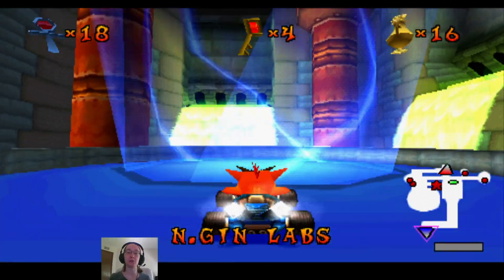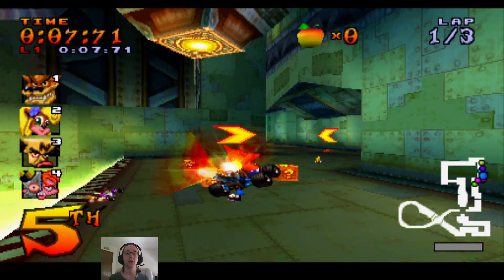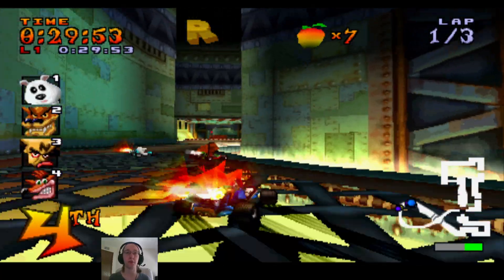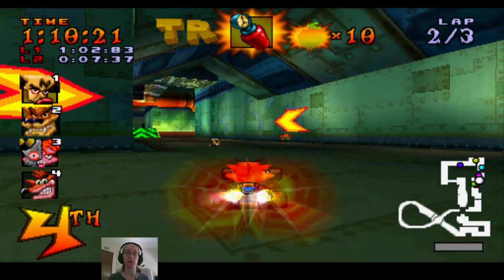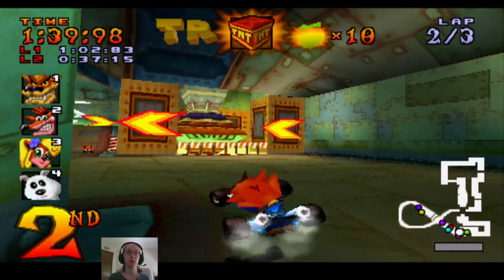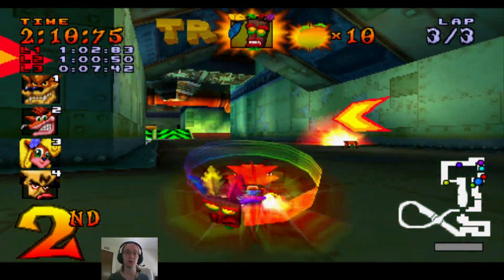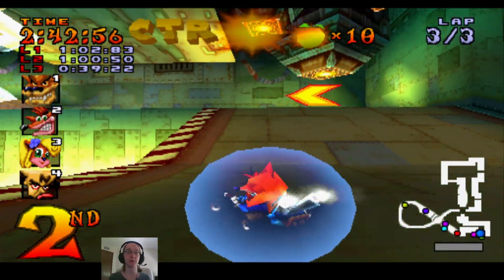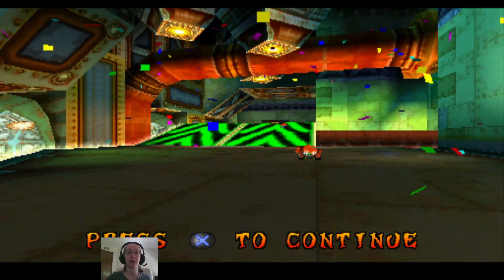CTR Token Guide - N. Gin Labs | Crash Team Racing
Hey everybody!! This is gonna be a series featuring an old classic from the late 90s (and my first video game ever played) called Crash Team Racing! I know this is an old game but I'm very passionate about it. This series is gonna feature all CTR token guides, all the boss races and all 5 Gem Cups with a perfect score of 36. This video in particular features the CTR token guide for N. Gin Labs. Enjoy!

Important Note:
There is an emulator in use while playing Crash Team Racing. I own a legal copy of the game as well as I legally own an original Sony PlayStation 1. The emulator's only purpose is to allow me to play games from my childhood with my YouTube audience.

I also started a Discord server! Link below for anyone who wants to join!